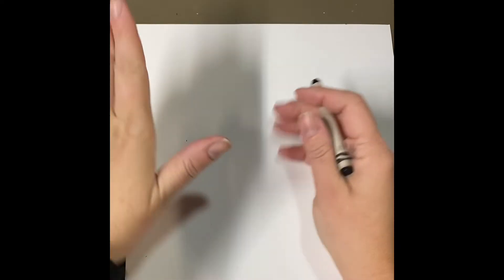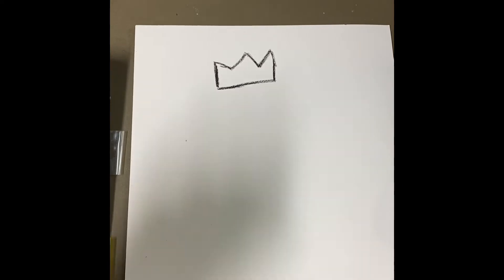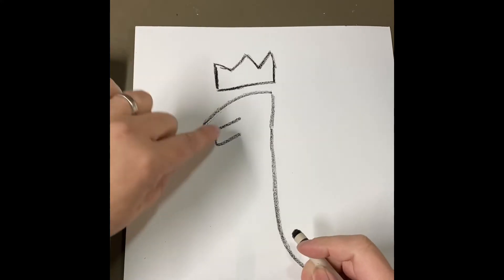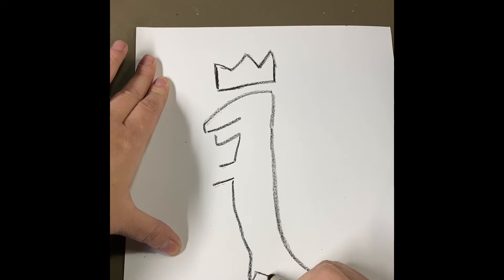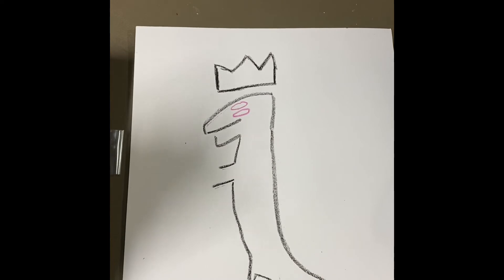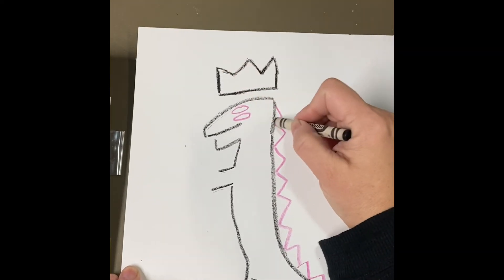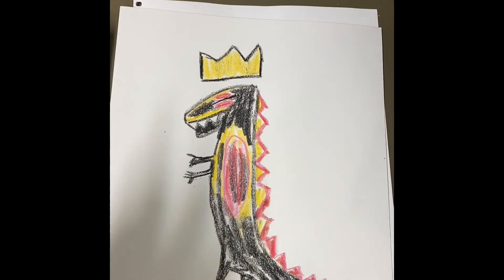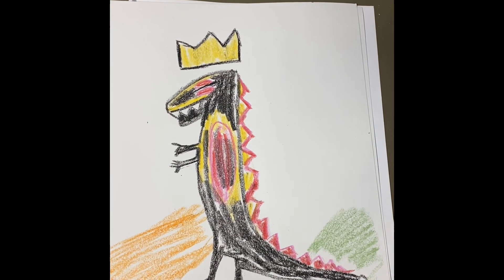Draw like Basquiat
Draw a t-Rex like the artist Jean-Michel Basquiat 🦖